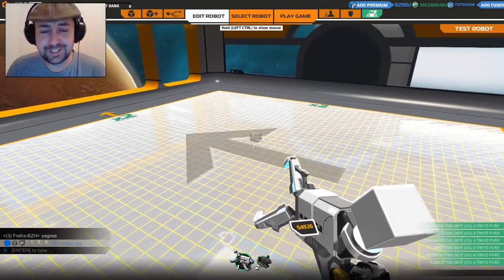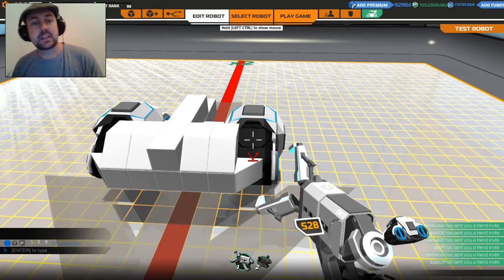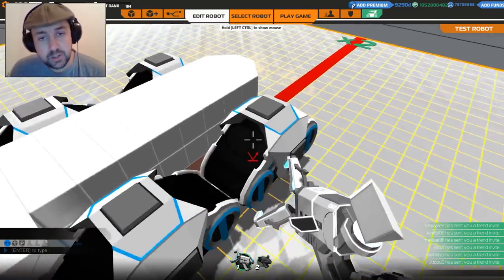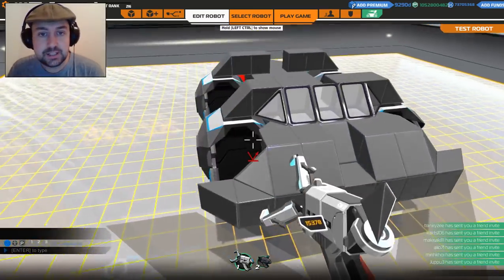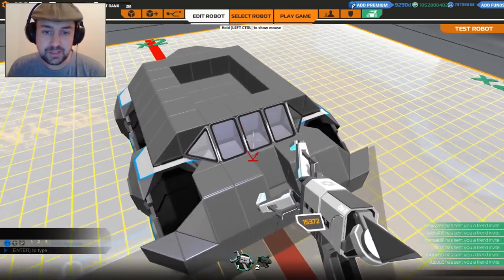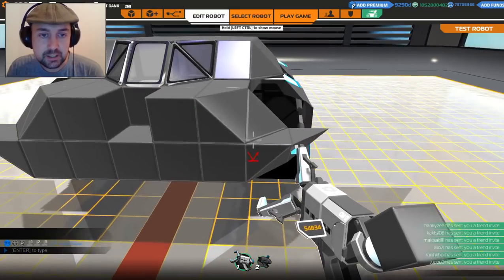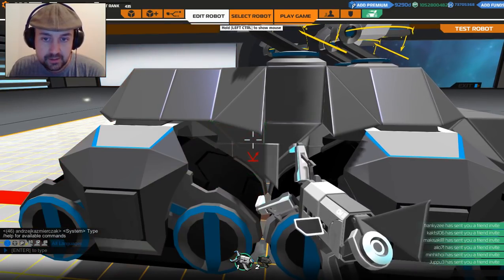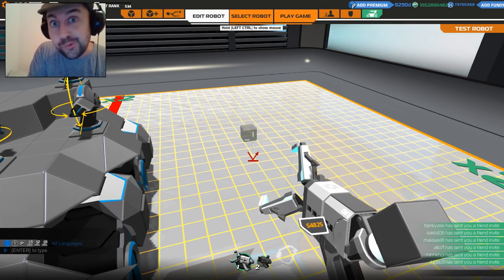Robocraft BUILD Beginner Tank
We have another look at beginner robots. Now it's the turn for the tank. Let's make something that looks cool and can fight, whilst keeping the CPU and RR as low as possible. Let me know what you think, Stay Awesome, Stay Chum xD

Build insane Robot Battle Vehicles that drive, hover, walk and fly; add weapons from the future and jump in the driving seat as you take them into battle in a team based Free-to-Win action game.

BUILD - A futuristic robo vehicle from Cubes, add Wheels, Thrusters, Wings, Legs, Tank Tracks, Rail Cannons and Plasma Launchers
FIGHT - Battle online in massively multiplayer mayhem against players from all over the world

- Save your Robots in the Garage to the cloud